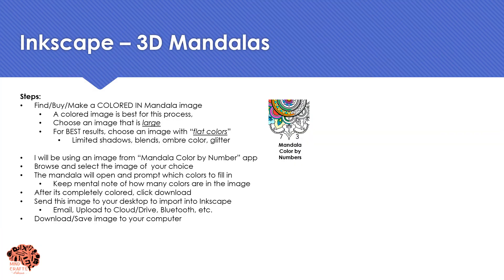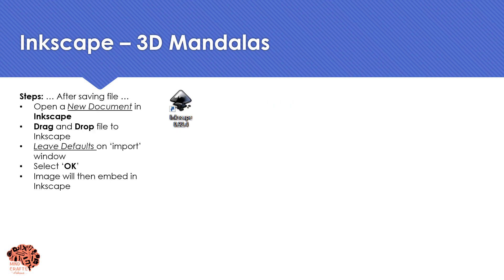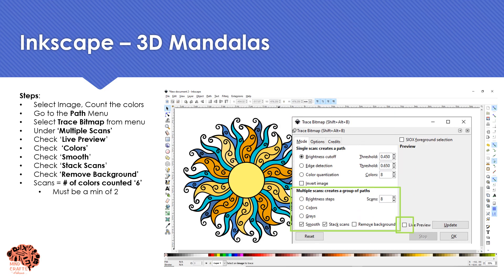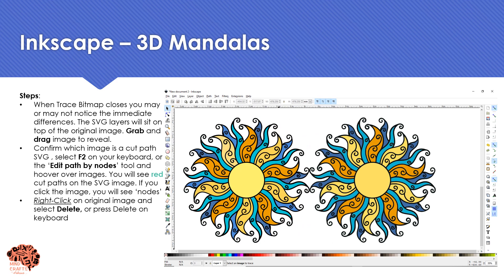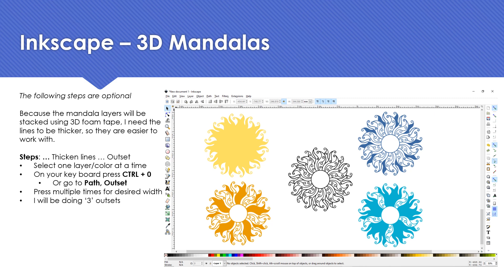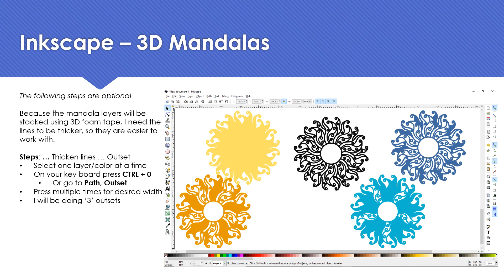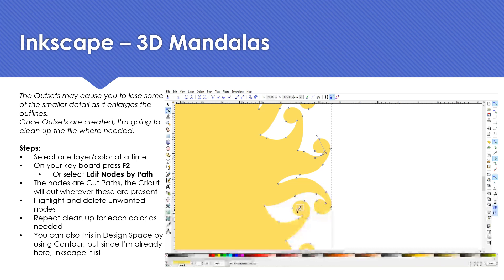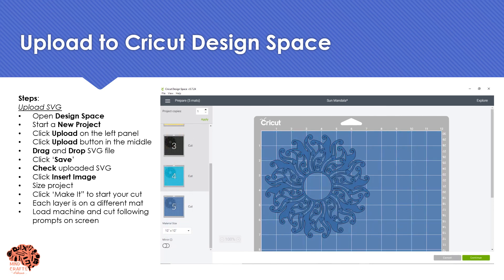Convert 3D Mandala WalkThru with MindCraftsBySabrina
Convert a black and white or colored  Mandala image into 3D stack file using Inkscape.